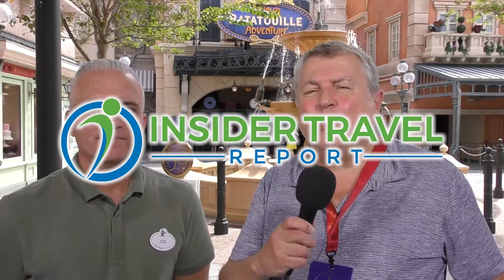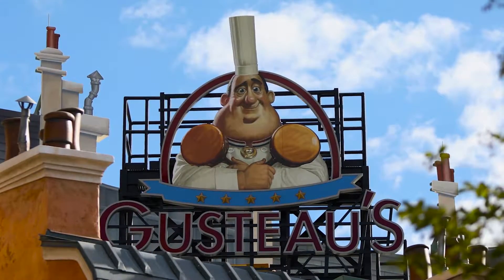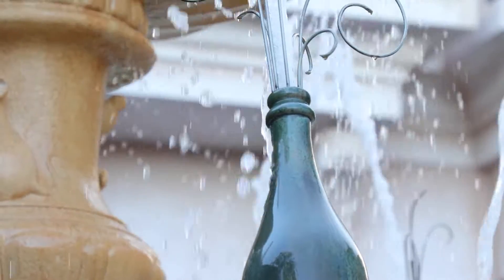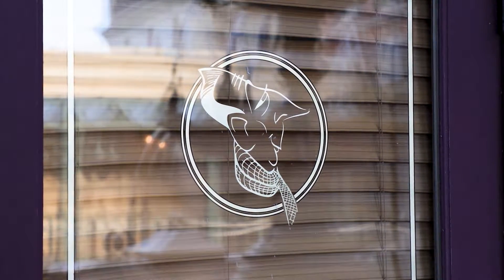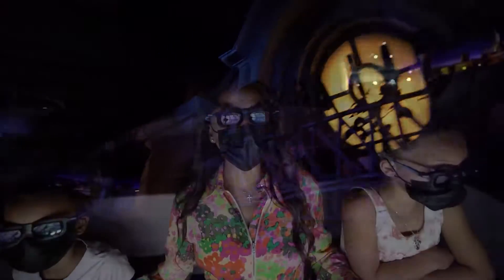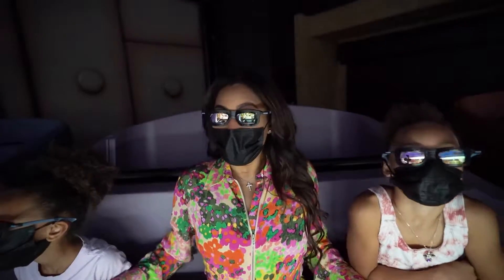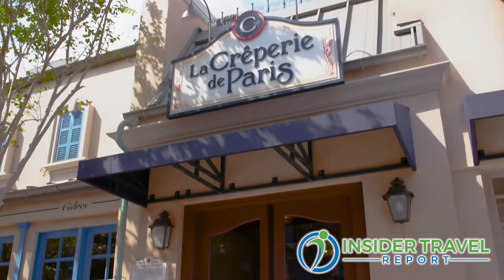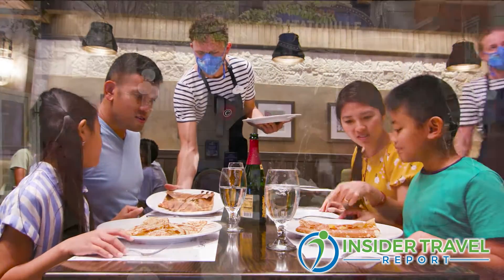Insider Video: Hear From the Man Behind Remy’s Ratatouille Adventure at Disney’s EPCOT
Joe, the production designer for Remy's Ratatouille Adventure in the newly expanded France Pavilion at Walt Disney World’s EPCOT, talks with James Shillinglaw of Insider Travel Report about Disney’s newest immersive animated attractions, part of a number of new rides and innovations introduced for Disney World’s 50th anniversary.

No time to watch this video? Although you will not see images and video of what is being discussed, you can listen to the audio podcast with the same title, available on Spotify, Pandora, Stitcher, PlayerFM, Listen Notes, TuneIn + Alexa, Podbean, iHeartRadio, Google, iTunes Apple Podcasts and Amazon Music/Audible.